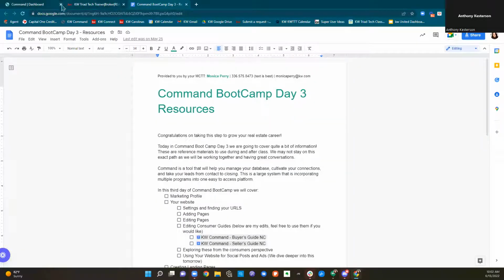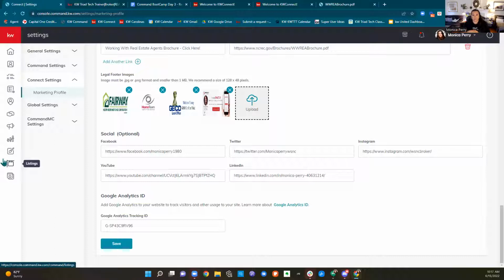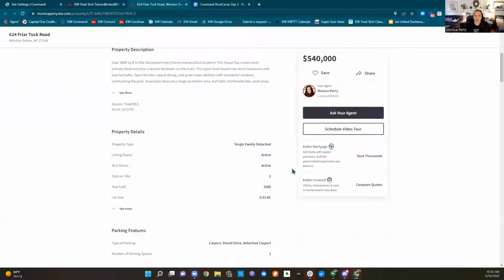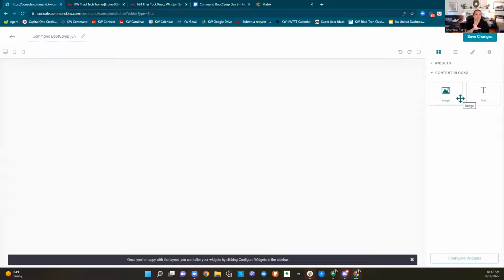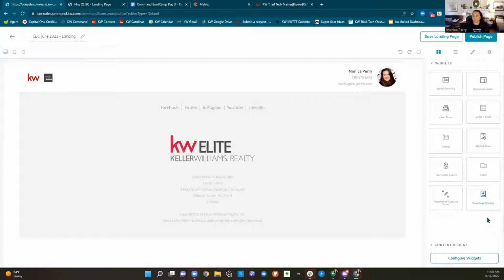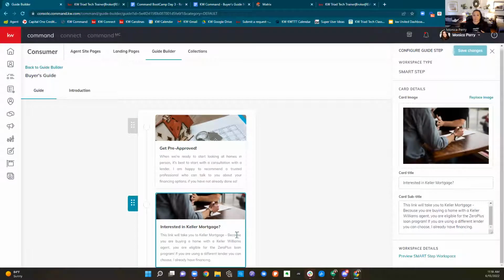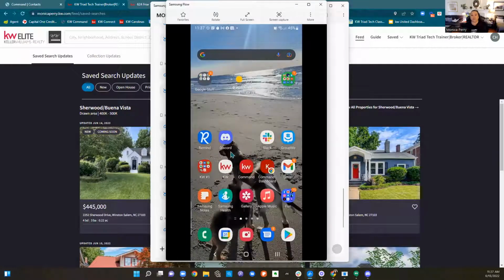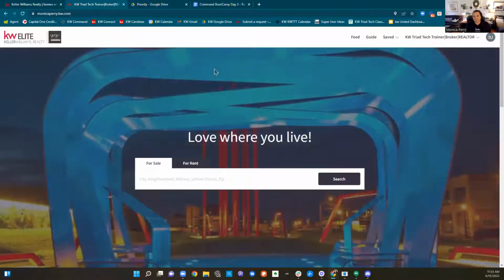June Command BootCamp Day 3 Website and App